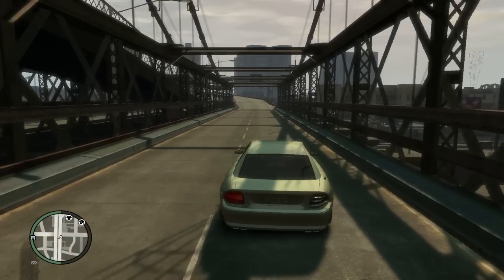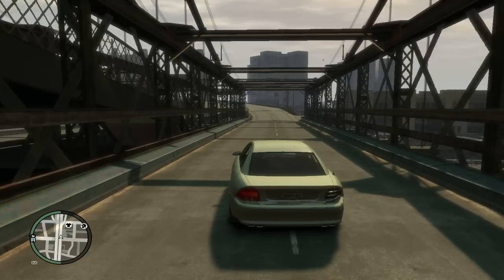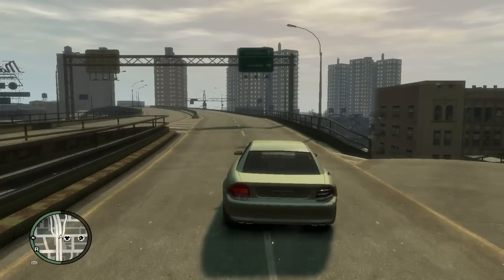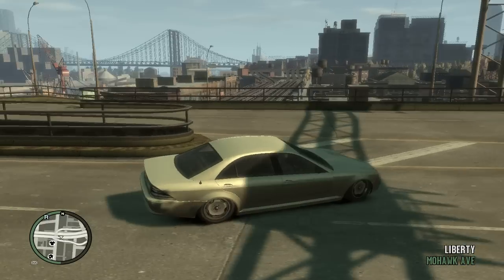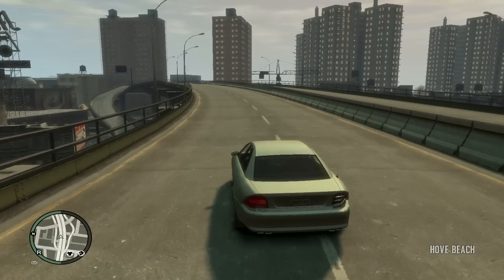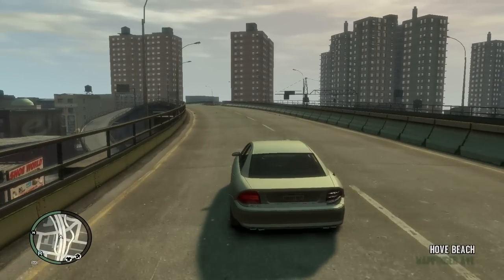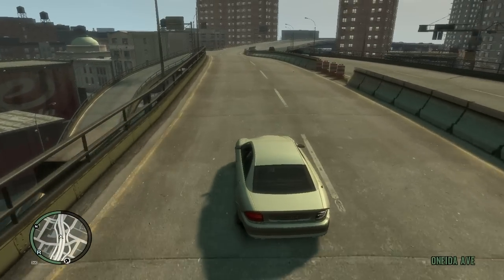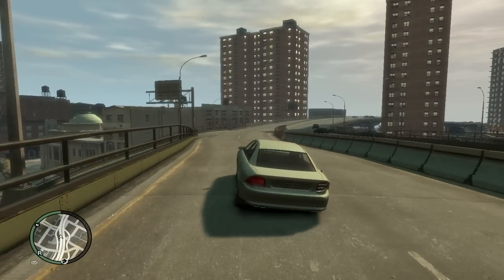NVIDIA GeForce~palit Gts 450 -GTA IV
maxed out. fraps is to blame for lag

I have dual-core cpu 2.7 ghz... but when you have that card it does not make a big difference what processor you have because at least the one i have has 192 core processors with 1.25 gigs of ram. my cousin has a 2.2 ghz dual core with gt 220 and can run just as good as mine can. with only a little tuning to his settings. he has a crappy processor.